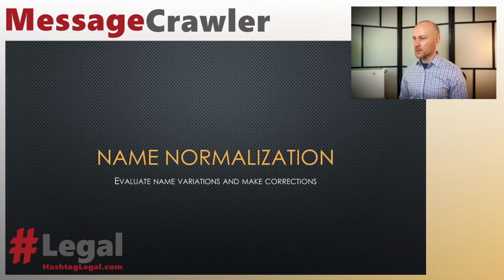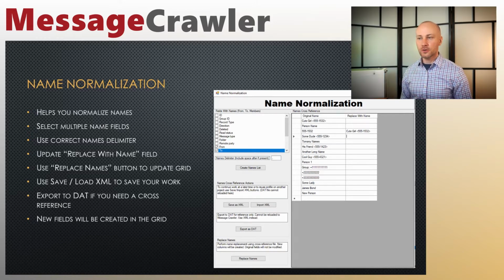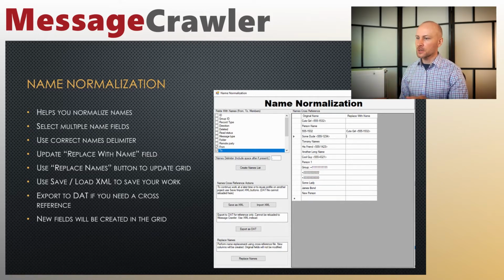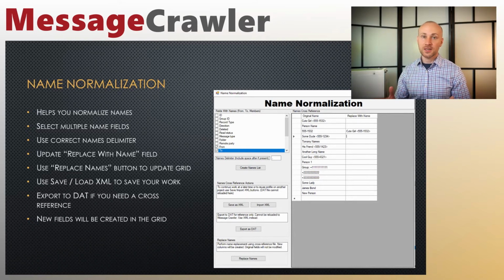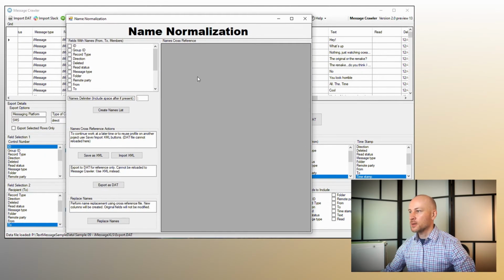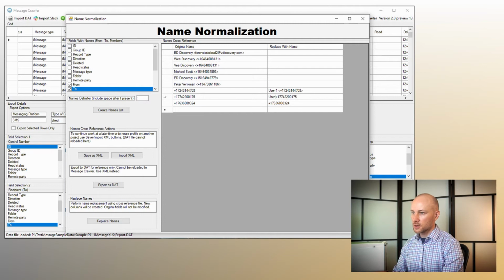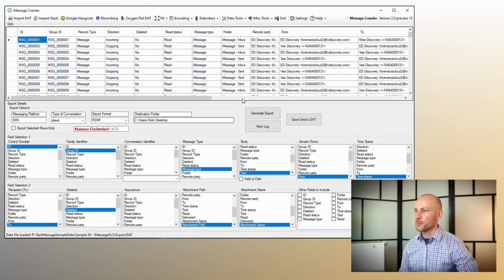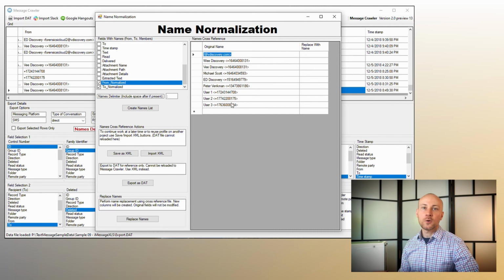Tool: Name Normalization // Message Crawler Video Manual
Name normalization
Evaluate name variations and make corrections
Name normalization
• Helps you normalize names
• Select multiple name fields
• Use correct names delimiter
• Update “Replace With Name” field
• Use “Replace Names” button to update grid
• Use Save / Load XML to save your work
• Export to DAT if you need a cross reference
• New fields will be created in the grid